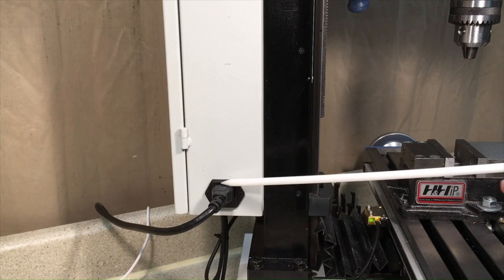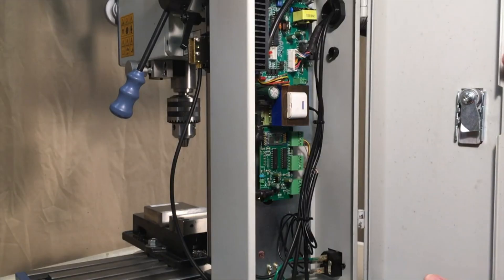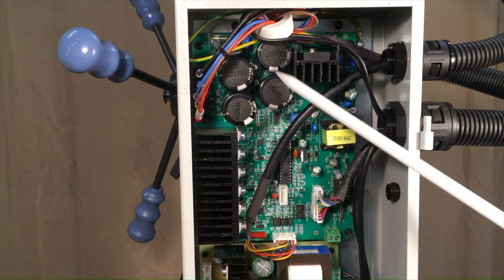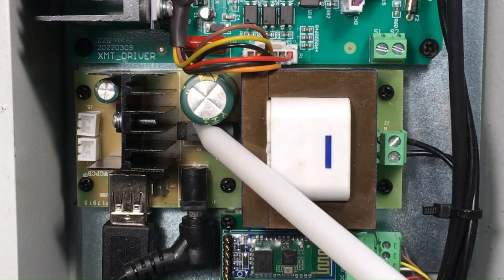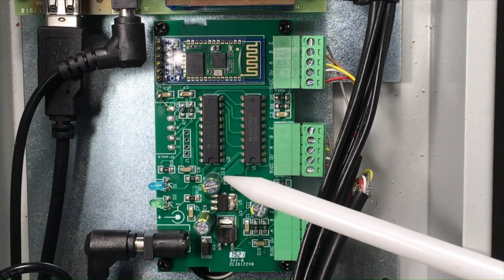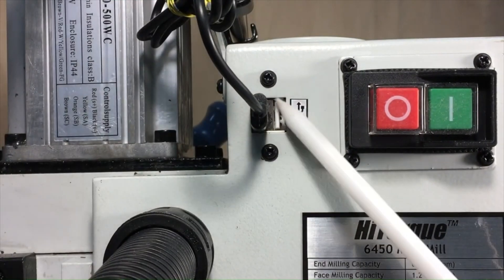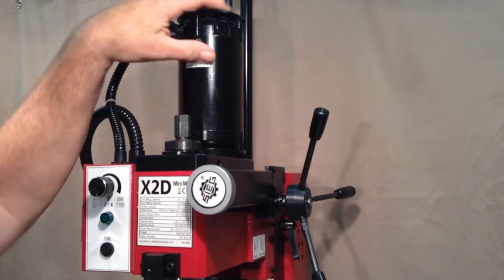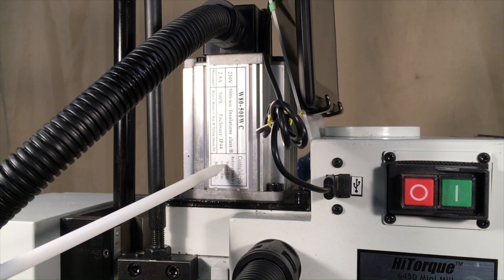Model 6450 Mini Mill pt2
Frank Hoose provides a comprehensive overview of a HiTorque 6450 mini mill from LittleMachineShop.com

The 6450 Mini Mill is the best in its class. It has the most power, the most torque, the most features and upgrades, and the largest table in its class. It is also proof that all mills are not the same.
 - A 500-Watt brushless spindle drive motor and belt drive (no gears)
 - LED display clearly and elegantly organizes the key controls for the mill.
 - A 3-axis tablet display DRO connected via Bluetooth to magnetic scales